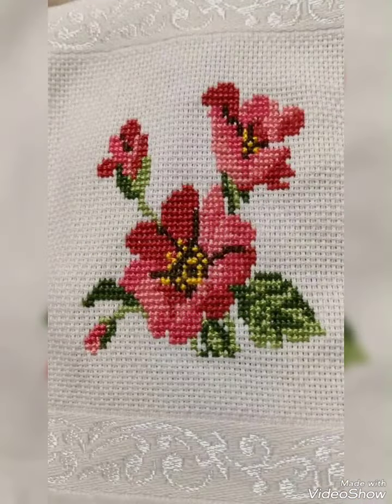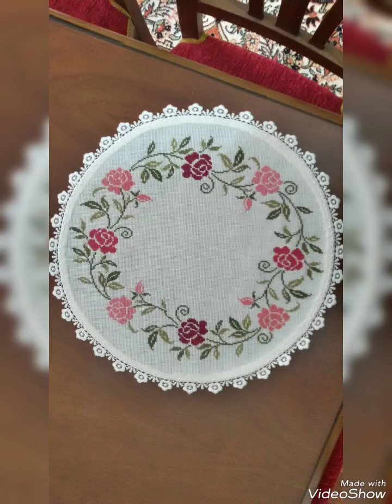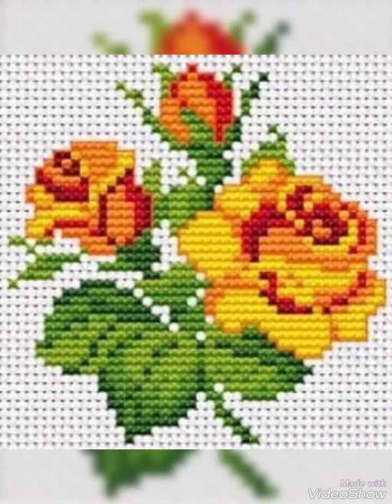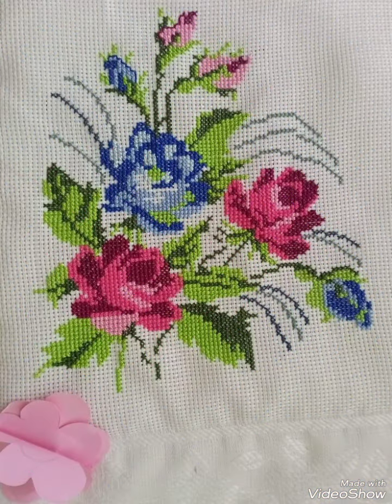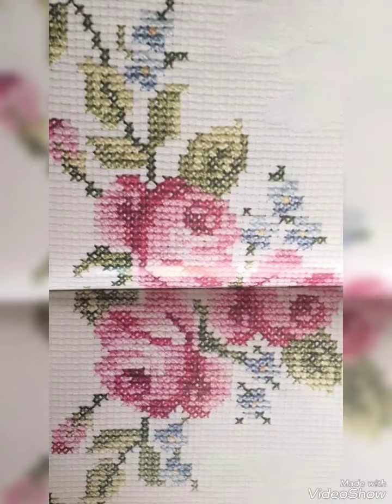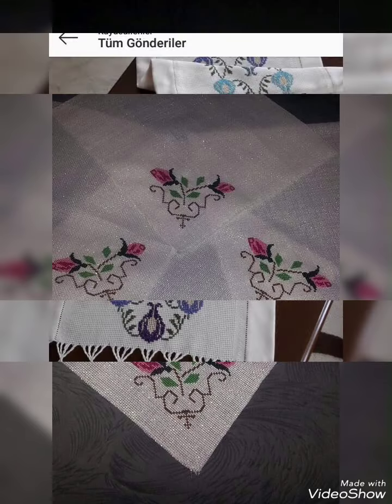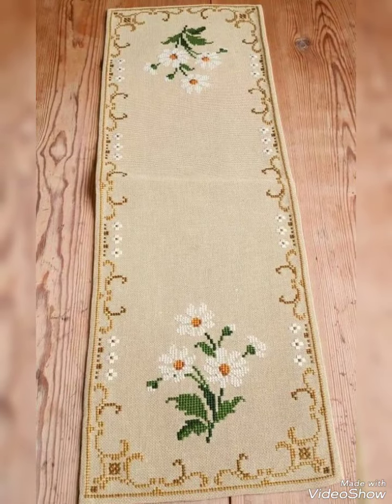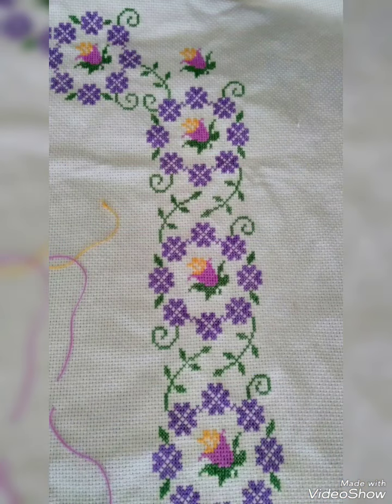Marvellous Cross Stitch embroidery designs for everything